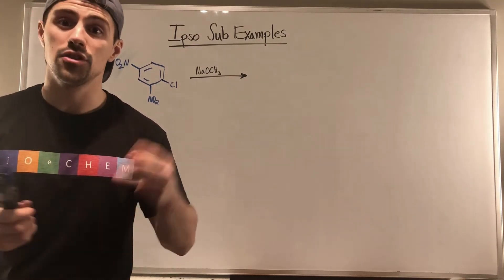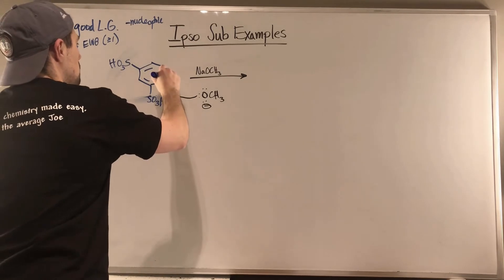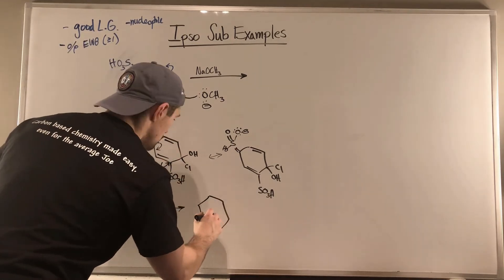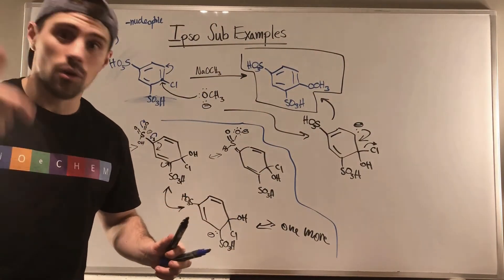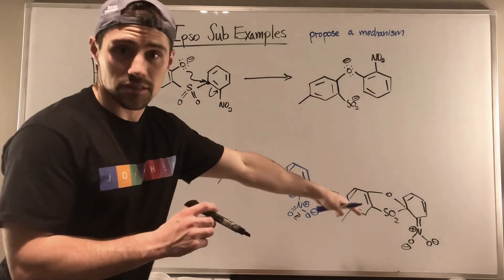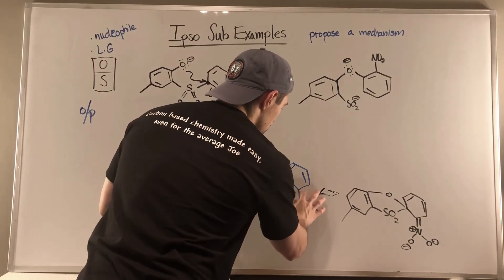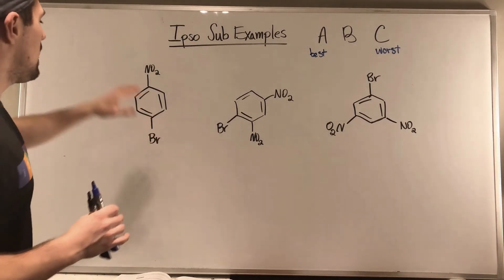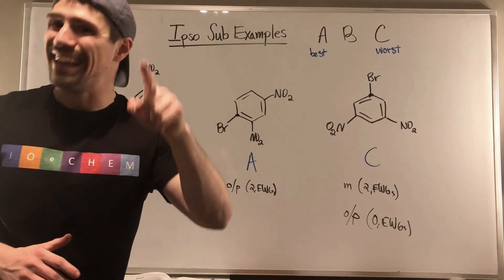Nucleophilic Aromatic Ipso Substitution (NAS) Examples Galore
In this video, we'll take our newly earned ipso substitution knowledge and put it to the test. This video contains three examples, two of which that are mechanistic and one ranking-type problem. But all three are good exercises in exploring NAS.